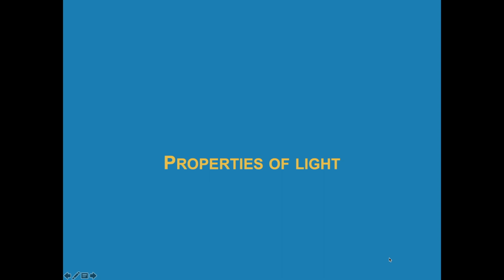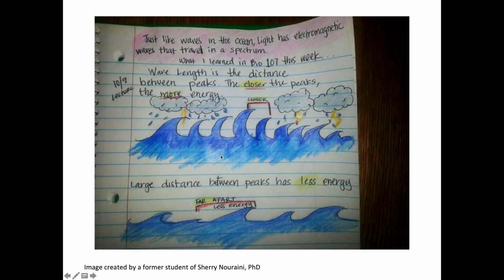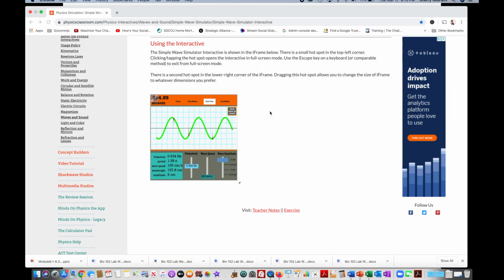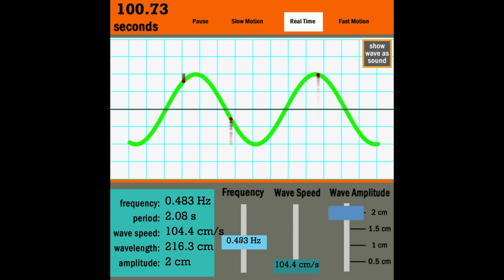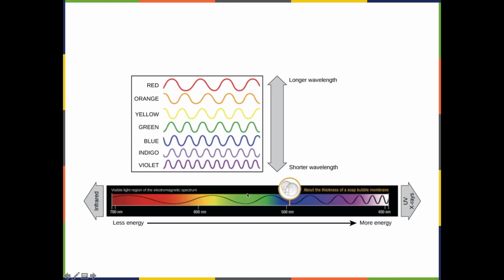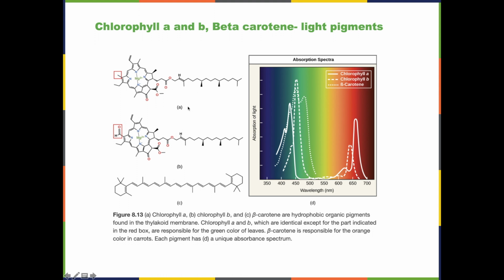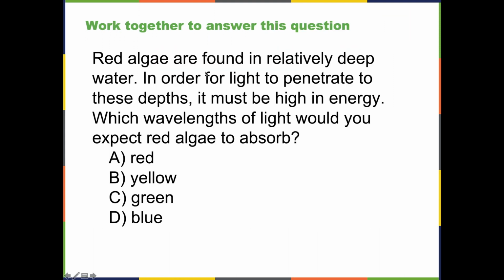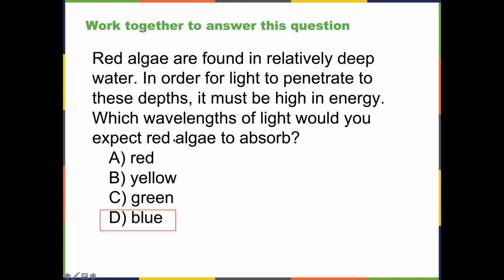Properties of light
light plays a central role in photosynthesis. To understand this role, we first need to learn its properties.